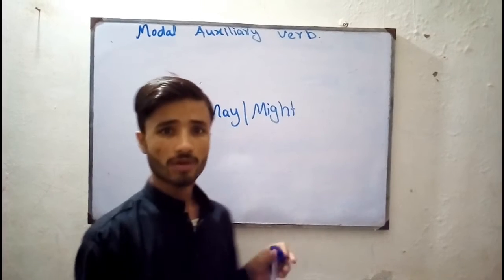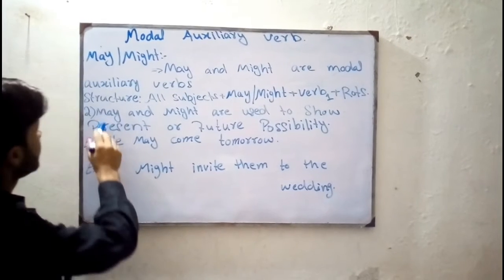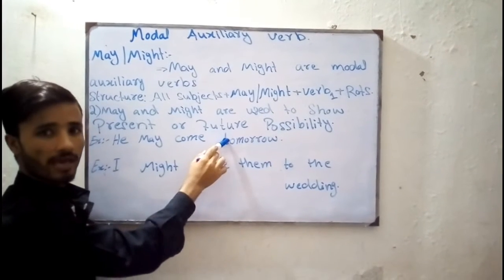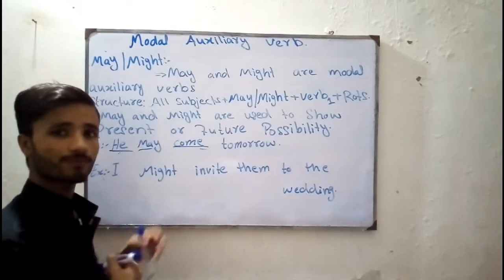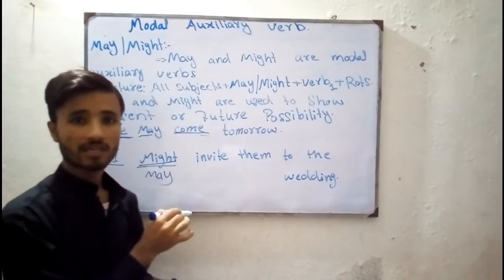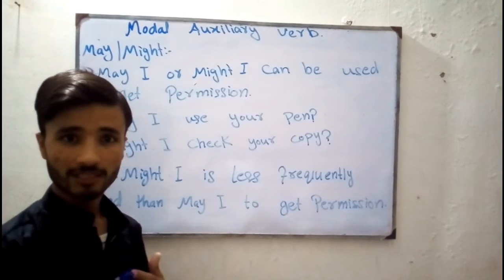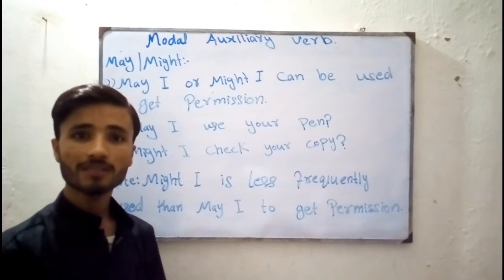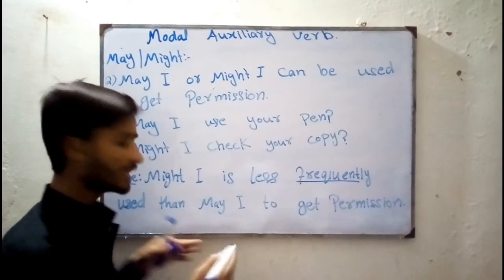Modal Auxiliary Verb Part 4 | What is May\Might? | Explained in English + Urdu | English Grammar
Assalam o Alekum guys! This is Muhammad Abbas from Pakistan welcome to my channel learn English Grammar with M Abbas in this video the last Modal auxiliary Verb is being taught by Muhammad Abbas which is May\Might.

What is Modal auxiliary verb,
What are Modal auxiliary verbs,
What are May and Might,
What is May\Might,
May\Might,
May,
Might,
How to learn May\Might,
How to know May\Might,
How to learn May,
How to know May,
How to know Might,
How to learn Might,
How to know May and Might,
How to learn May and Might,
How to use May\Might,
How to use May and Might,
How to use May,
How to use Might,
Definition of May\Might,
Definition of May and Might,
Definition of May,
Definition of Might,
Explanation of May\Might,
Explanation of May and Might,
Explanation of May,
Explanation of Might,
Practical definition of May\Might with examples,
Practical definition of May and Might with examples,
Practical definition of May with examples,
Practical definition of Might with examples,
Usage of May and Might,
Usage of May\Might,
Usage of May,
Usage of Might,

What is Would,
How to know Would,
How to learn Would,
How to use Would,
Usage of Would,
Definition of Would,
Explanation of Would,
Definition of Would with examples,
Practical definition of Would,
Explanation of Would in English,
Explanation of Would in Urdu,

What is Could,
How to know Could,
How to learn Could,
Definition of Could with examples,
Definition of could,
How to understand Could,
Practical explanation of Could,
Full explanation of Could,
Explanation of could,
How to explain could,
Practical definition of Could,

What is Can,
What is Should,
How to know Can,
How to know Should,
How to learn Can,
How to learn Should,
How to understand Can,
How to understand Should,
Definition of Can,
Definition of should,
Explanation of Can,
Explanation of Should,
Definition of Can with examples,
Definition of Should with examples,
Practical definition of Can,
Practical definition of Should,
How to use Can,
How to use Should,
Usage of Can,
Usage of Should,
Can with examples,
Should with examples,

What is have to,
What is has to,
What is had to,

How to know have to,
How to know has to,
How to know had to,

How to learn have to,
How to learn has to,
How to learn had to,

Have to,
Has to,
Had to,

Practical explanation of have to,
Practical explanation of has to,
Practical explanation of had to,

Full explanation of have to,
Full explanation of has to,
Full explanation of had to,

Definition of have to,
Definition of has to,
Definition of had to,

Definition of have to with examples,
Definition of has to with examples,
Definition of had to with examples

English Grammar,
English,
Grammar